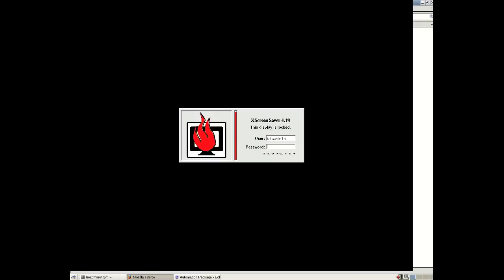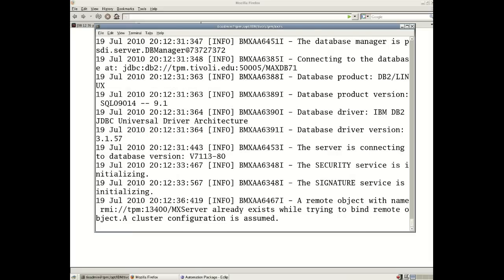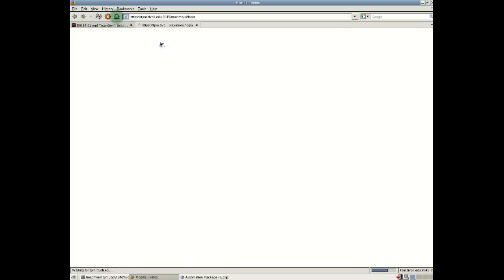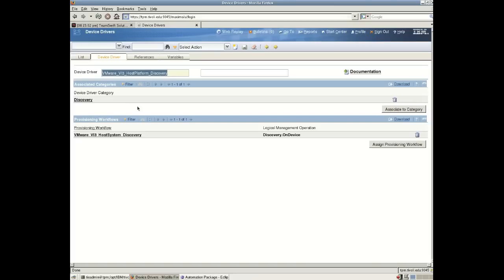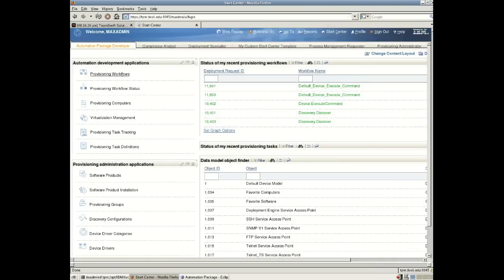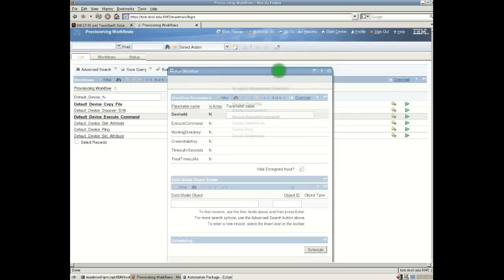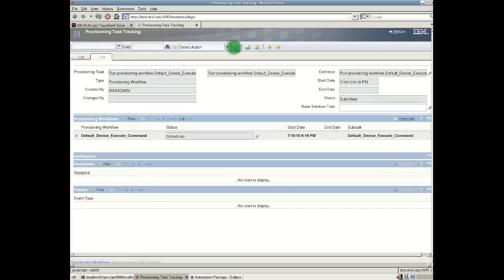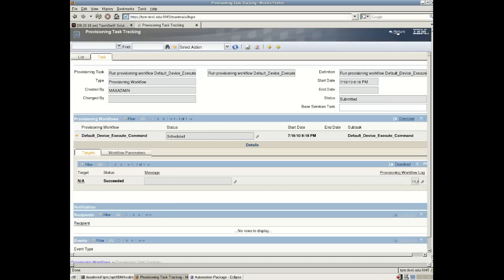Tivoli Provisioning Manager Automation Packages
Highlight of TPM Automation Packages